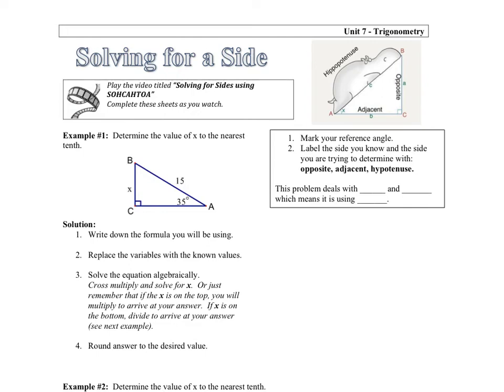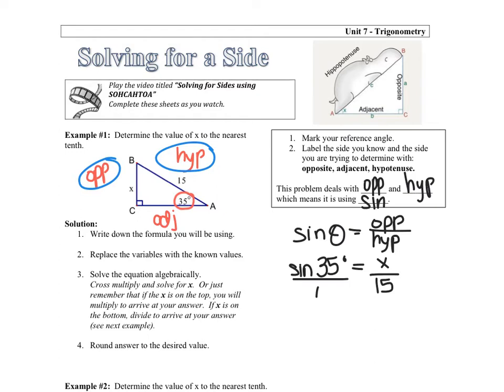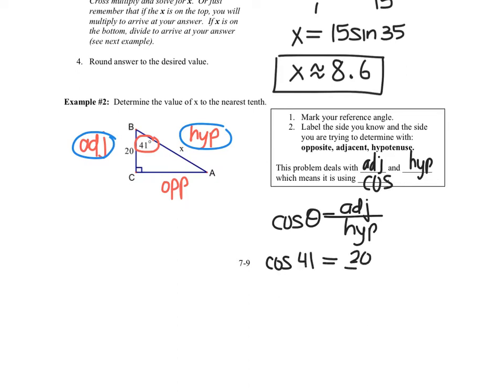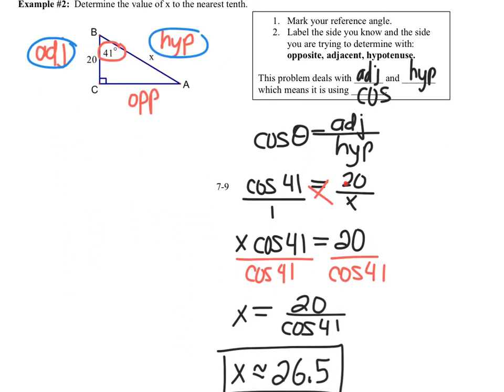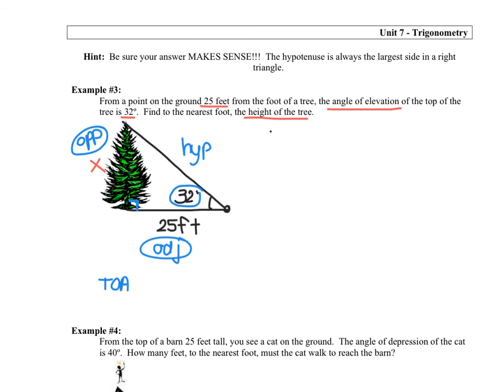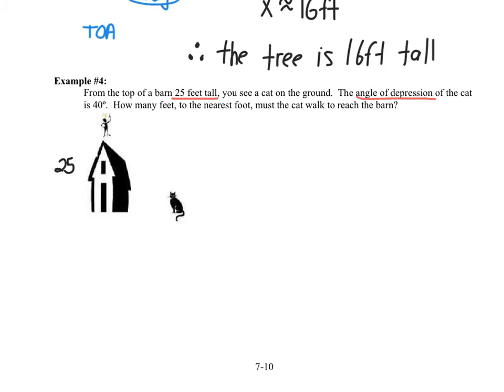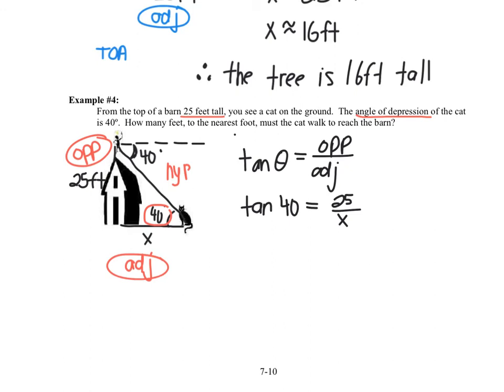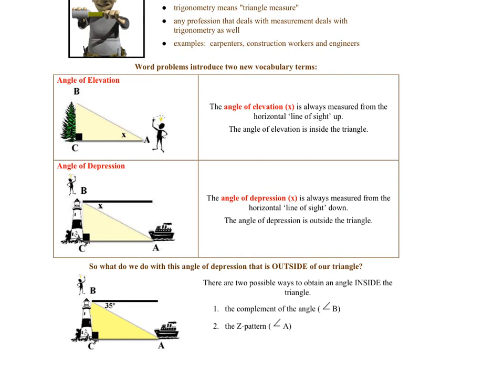7 2 Solving Sides